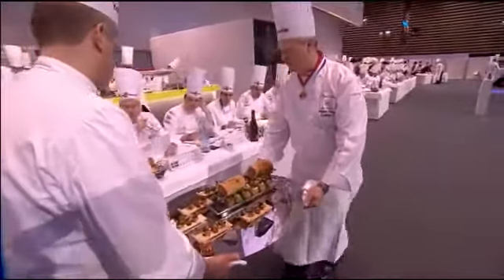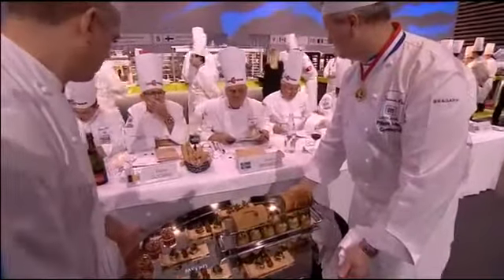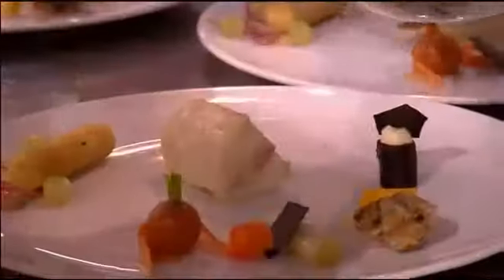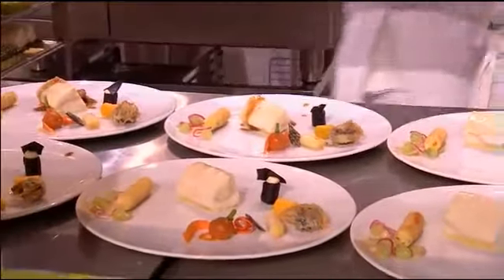Bocuse d'Or 2013 CHINA Meat Plate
CHINA Meat Plate